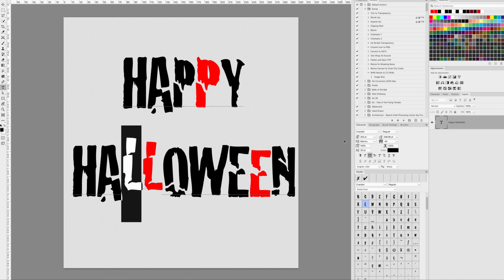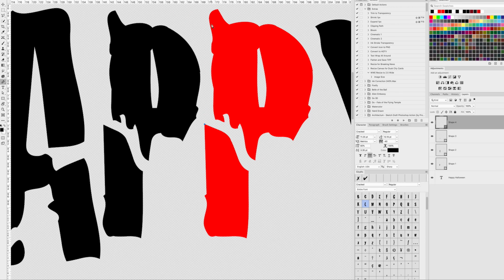How to: Grunge Typography in Logo Design [Time Lapse]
Here's a quick demonstration of how you can base your grunge-style logo on an existing font, but add enough small touches to make it feel more organic. The trick is looking for any repeated letters in your logo, then adjusting the scale and silhouette of those duplicates until they feel different enough from each other to pass the lay person's sniff test.